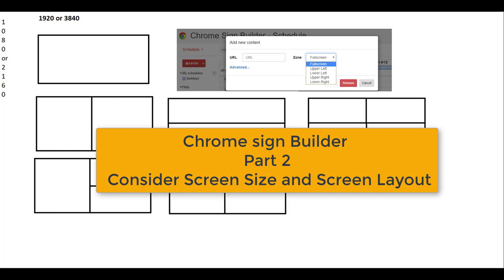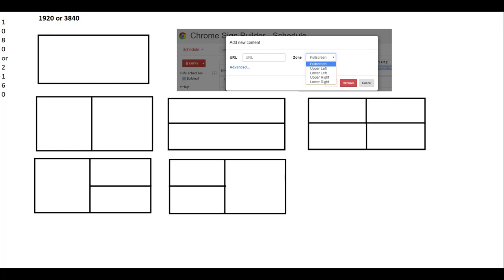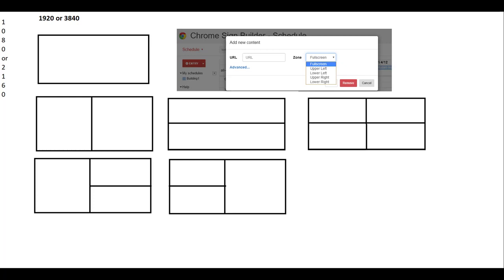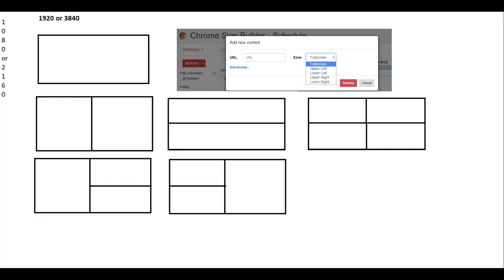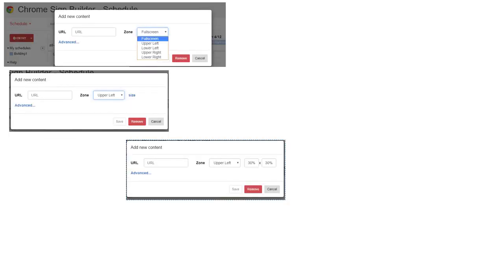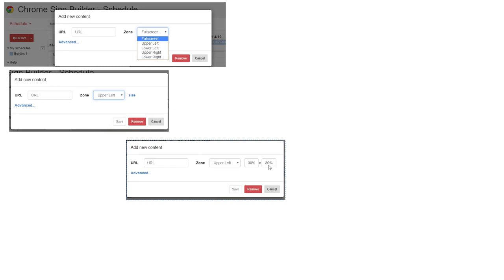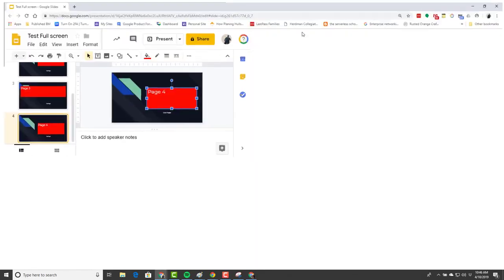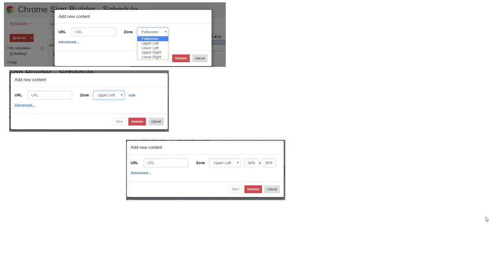Chrome Sign Builder Tutorial Screen and layout Part 2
Chrome Sign Builder Screen and layout  Part 2 Tutorial